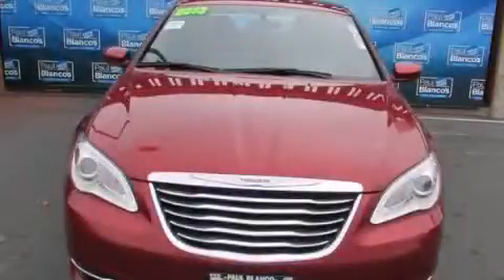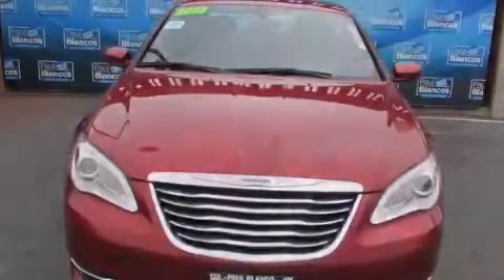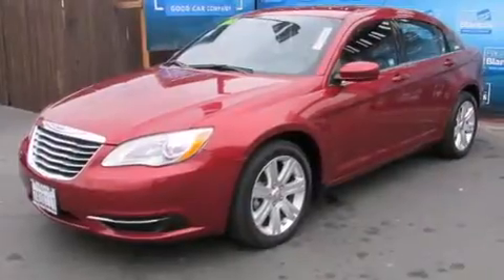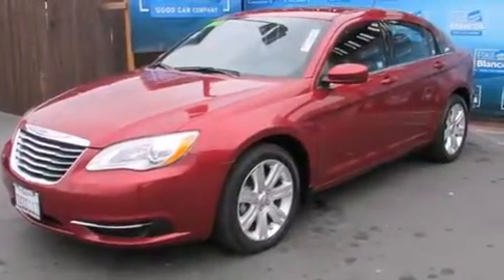Used 2013 Chrysler 200 Rocklin CA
We have been honored to serve the Sacramento CA area , we promise that your experience at our dealership will exceed your expectations ! Year : 2013 Make : Chrysler Model : 200 Engine : 4-cyl 2.4 liter Trans . : automatic Exterior : red Paul Blanco Fulton Ave Sacramento , CA 95825 EZ AUTO SOLUTIONS We take the stress out of buying or leasing a new car or truck . We get your auto at the right price - quickly and conveniently . We have built our business to be known as your representative in the car buying or leasing experience and we stake our reputation on it . How do we do this ? By having our Fresh Start Program , which offers great cars with low down payments regardless of your past credit situation . Used 2013 Chrysler 200 Sacramento CA